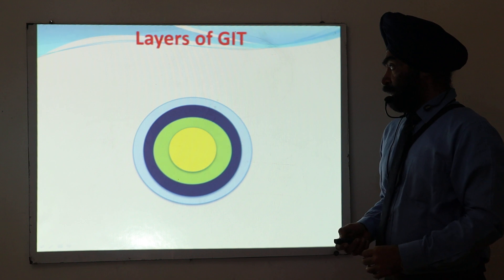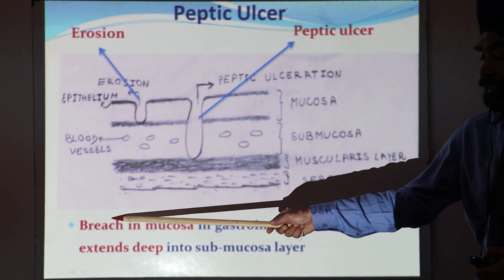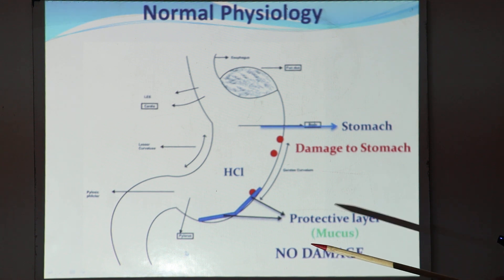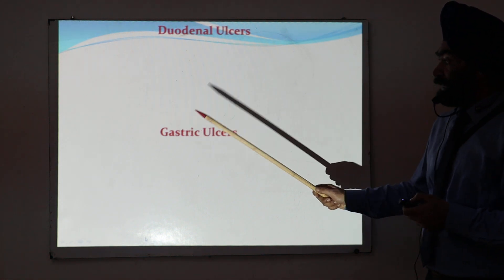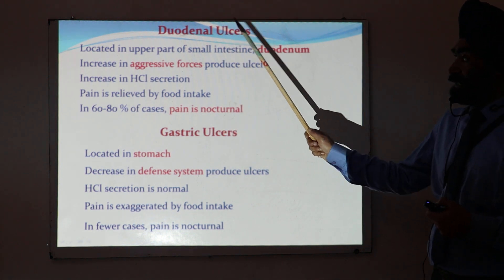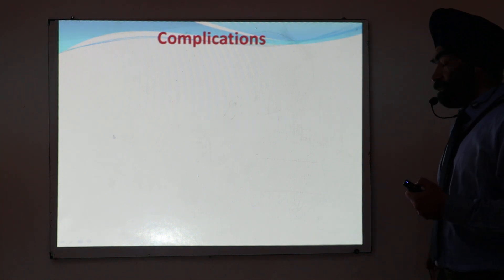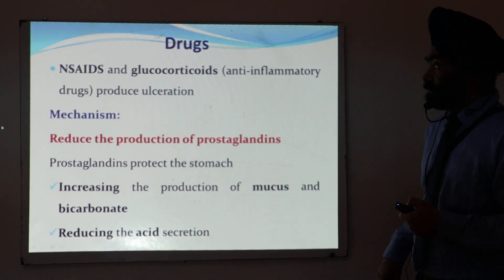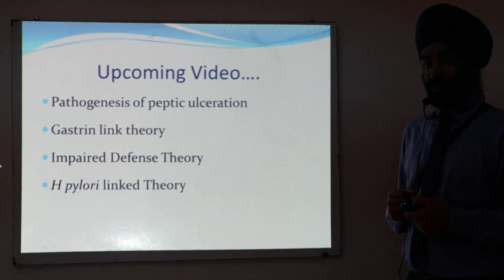Peptic Ulcer /Part 1/ Gastric ulcers/ Duodenal ulcers/Pathophysiology/ Helicobacter pylori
Description of the pathophysiology of peptic ulcer including types, symptoms, complications and etiology